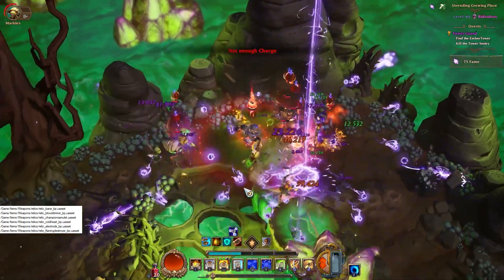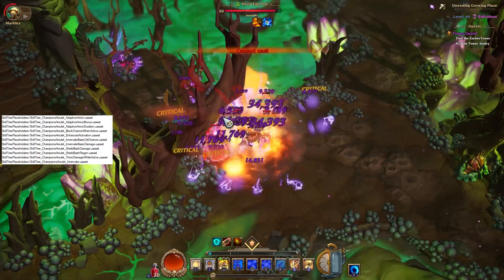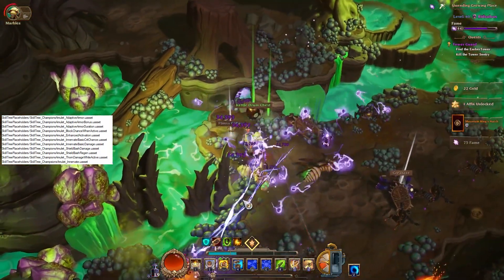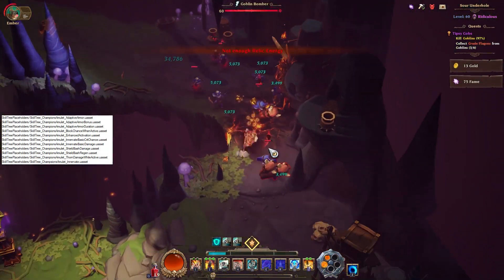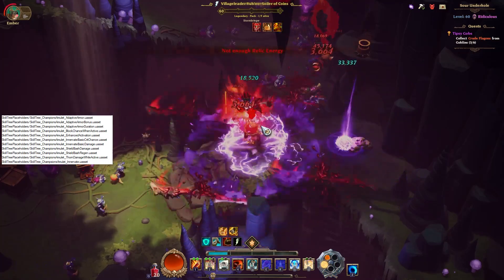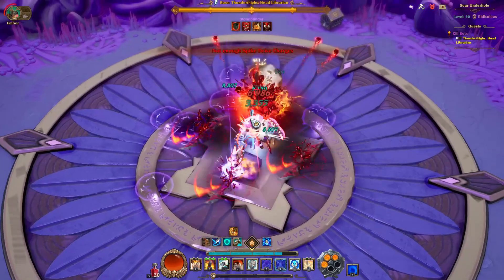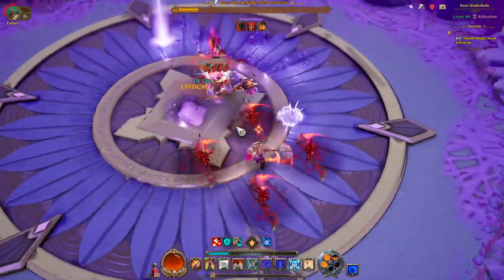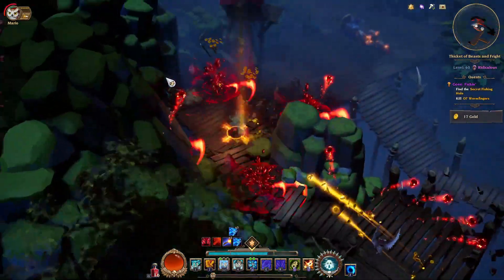Torchlight 3 - The Defensive Subclass we NEVER got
Yesterday the Torchlight 3 ship was kind of leaking and one of the things that slipped through the cracks was a defensive subclass prototype that was never made (from the looks of it from before the relic subclass changes even). Credits for datamining this go to Papi (official Torchlight Moderator and creator of the Build Calculator we all love to use).

You can use the following Epic Games Store Creator Code/Tag on checkout to get a discount (for some games) while generating revenue for me: STRUCKTLF